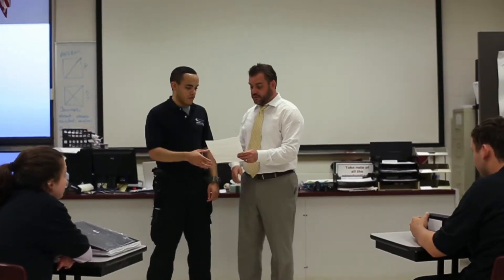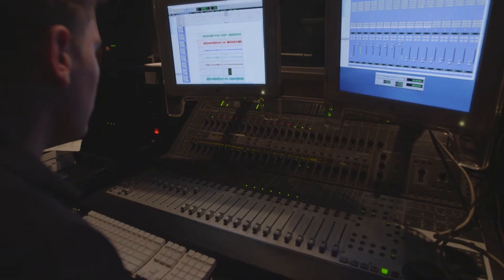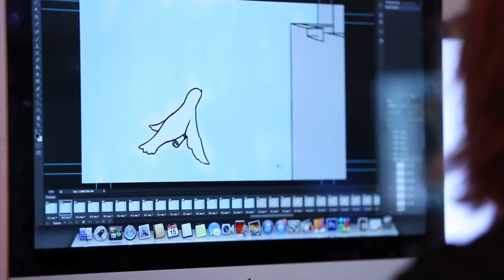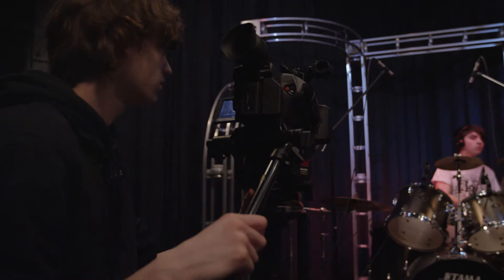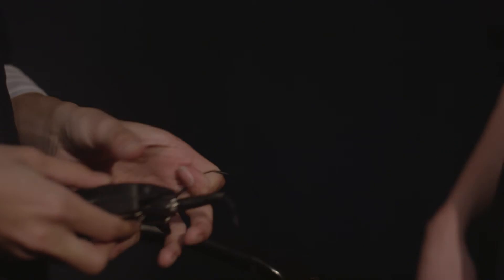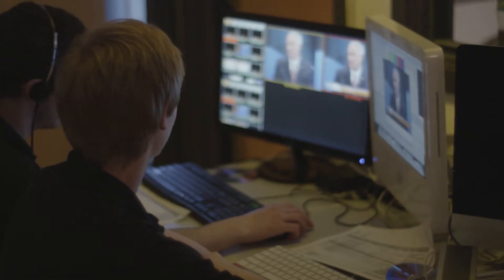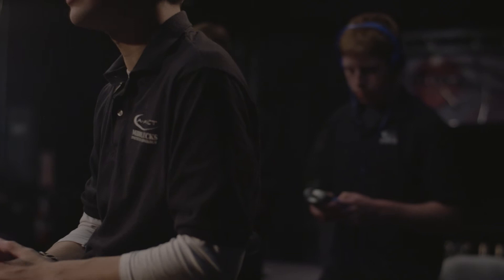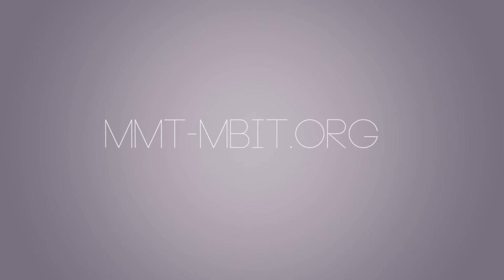Multimedia Technology Promo 2014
In the Multimedia Technology program at Middle Bucks Institute of Technology, students are taught the knowledge, skills and attitudes necessary to compete in the 21st century global workplace. The curriculum is centered around common core, career and technical, as well as the 21st century standards including creativity and innovation, critical thinking, communication and collaboration, and life and career skills.